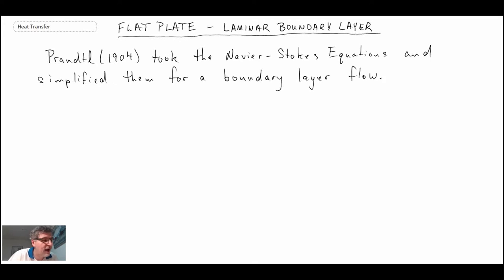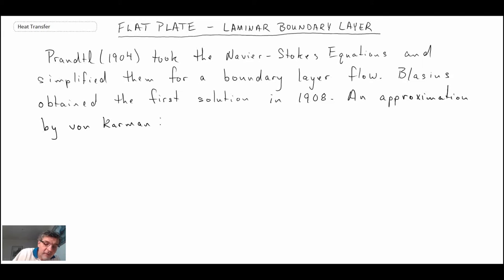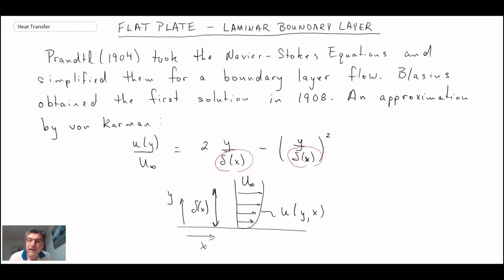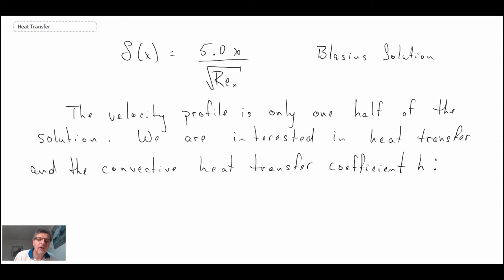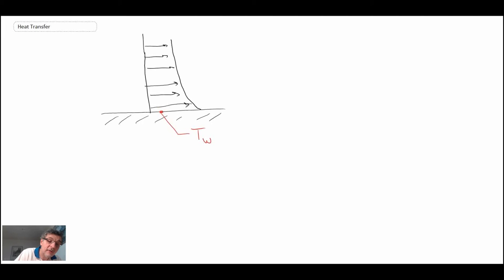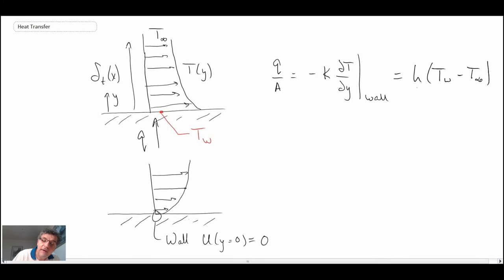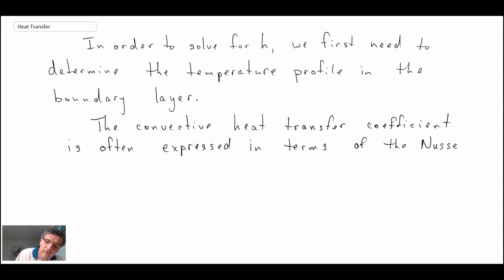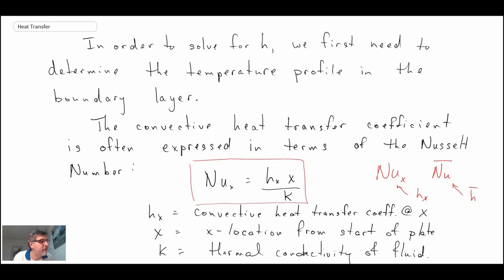Heat Transfer L17 p3 - Laminar Boundary Layer